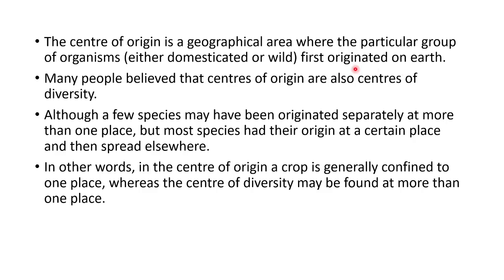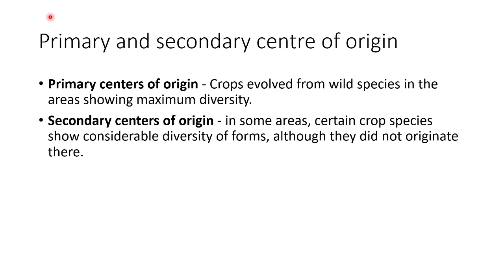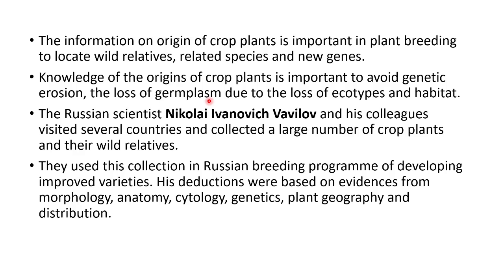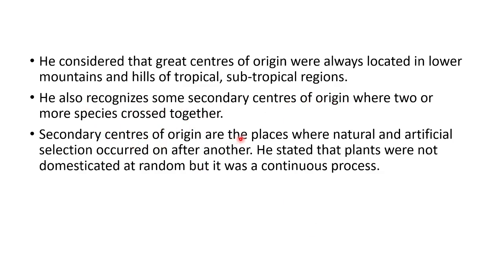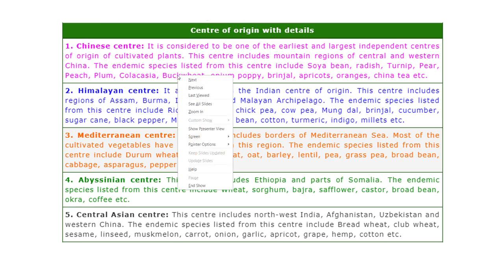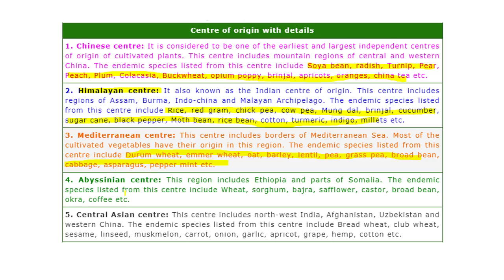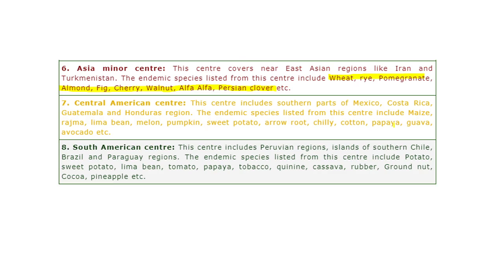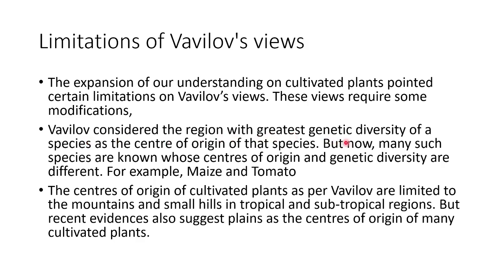Centers of Origin | Vavilov Centers of Origin